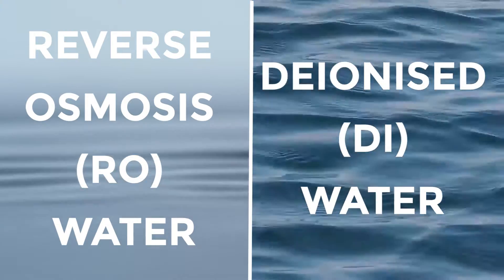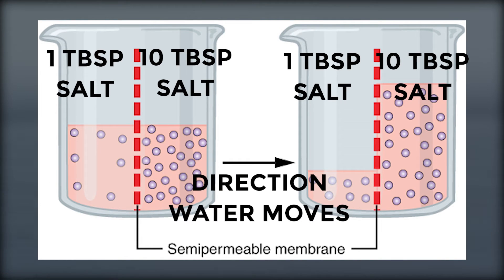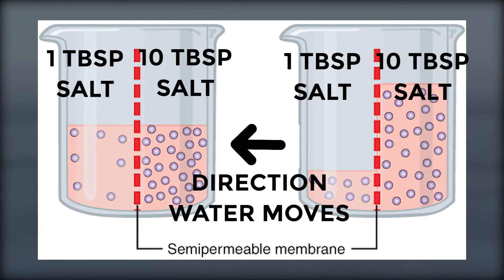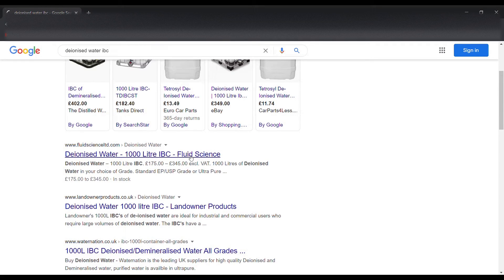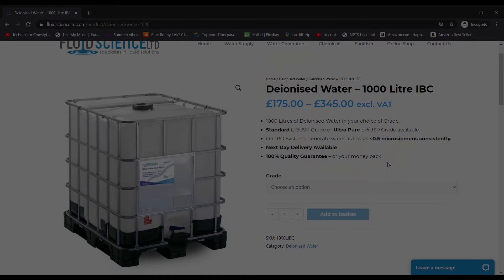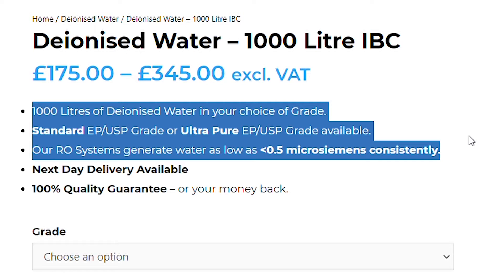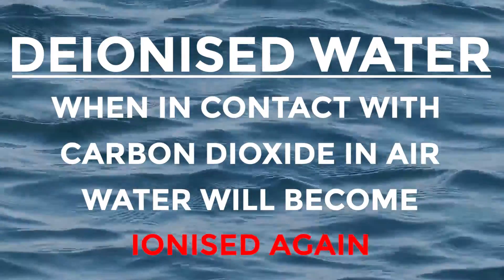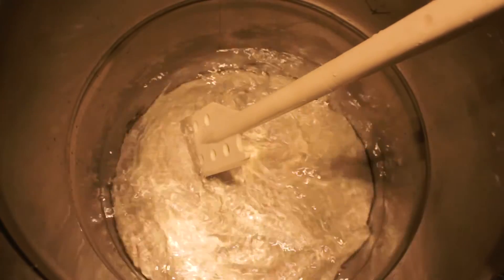Which Type of Filtered Water Should You Use To Cut Back Gin? | Miss Brewbird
In this viewer requested video, I delve into whether reverse osmosis (RO) water or deionised (DI) water is better for  cutting back your gin. We go over how each type of water is produced, and the pros and cons of using each type of filtered water in the distillery. In addition to filtered water, we briefly go over the filtration, bottling, labelling, and packaging process for our gins. So let's get to it!

I'm Miss Brewbird, a Canadian girl training to be a distiller in Wales. I'm also tinkled pink that you've found your way here. If you are interested in learning more about the drinks industry this is the channel for you. Cheers!

Sound Effects By Zapsplat